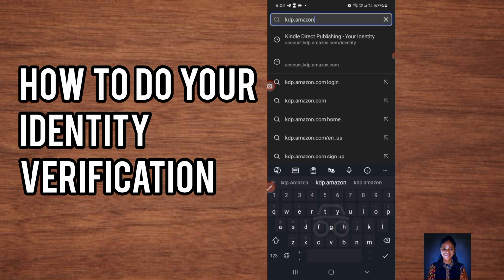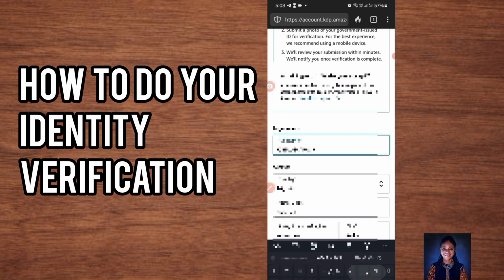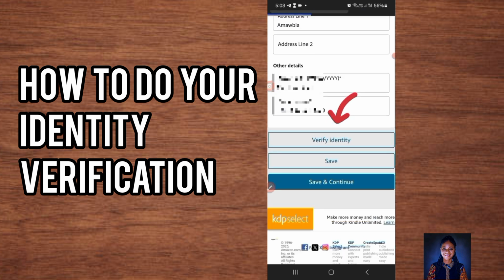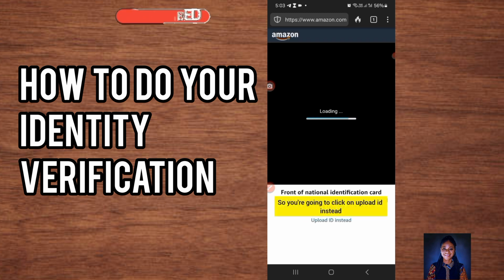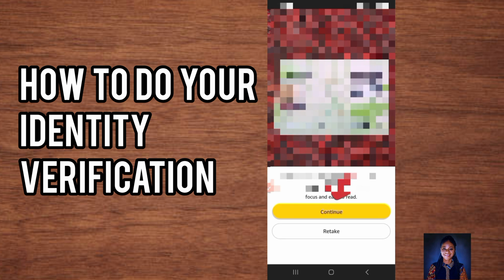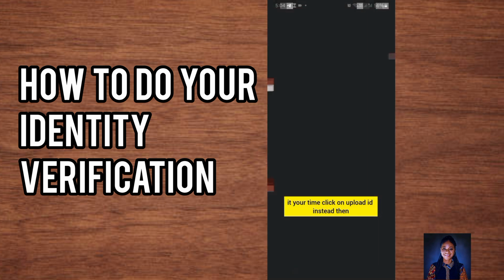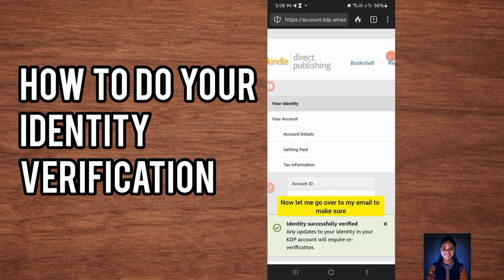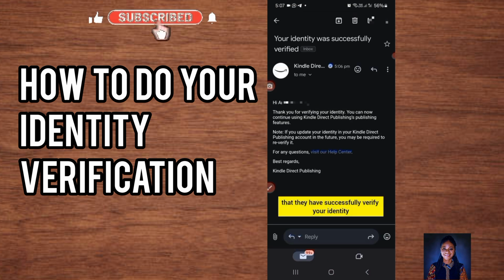How To Verify Identity On Amazon KDP: The Biggest Mistakes Beginners Keep Making!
As part of expanding my  reach and content, I decided to take it down from my previous channel, and share it on "Creative Ammy." While you'll hear me mention "Value Skills TV" in this video, please know that it's still me bringing you the same valuable content. Please, forgive me for not remembering to re-edit the video before re-uploading here on my channel. Thank you for your understanding and continued support.

In this video, you’ll discover the common mistakes beginners make during Amazon KDP identity verification and how to avoid them easily. Identity verification is a crucial step to start receiving payments and publishing your books without delays. I’ll guide you through the verification process step-by-step, explain what documents are accepted, and share insider tips to ensure your verification gets approved the first time. Whether you’re new to KDP or struggling with this step, this updated tutorial for 2025 will save you time and frustration.

And if you have any questions, drop them in the comments—I respond to everyone.

⏱️⏱️VIDEO CHAPTERS⏱️⏱️
0:00 – Intro
0:20 – Match your Amazon app info with your ID
0:40 – Snap front & back of your ID
1:00 – Visit kdp.amazon.com
1:20 – Adjust name & DOB, then save
1:40 – Upload ID (front & back)
2:30 – Wait for verification
2:50 – Check email for confirmation

Stay updated with my latest videos on self-publishing, book writing, digital marketing, and online business growth.